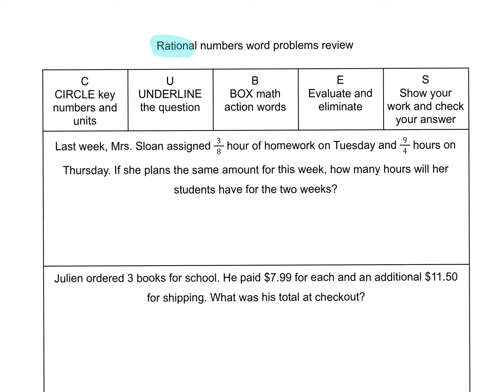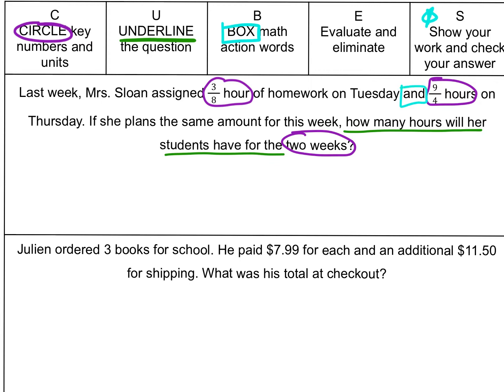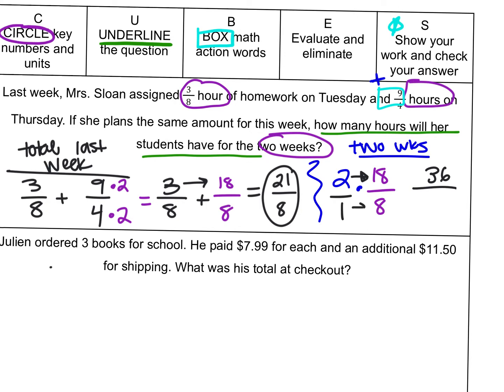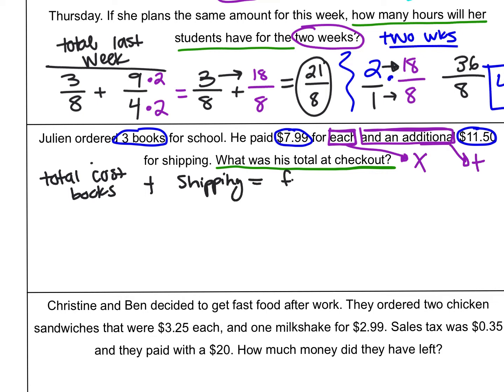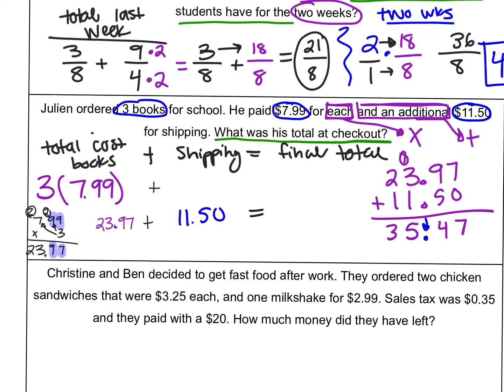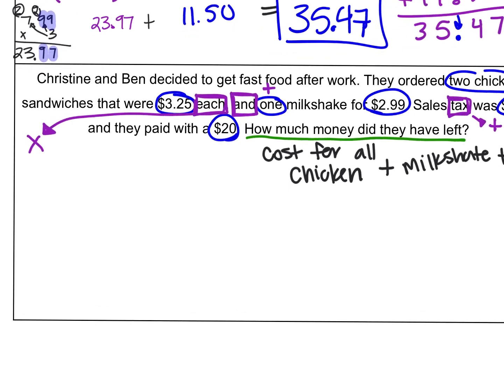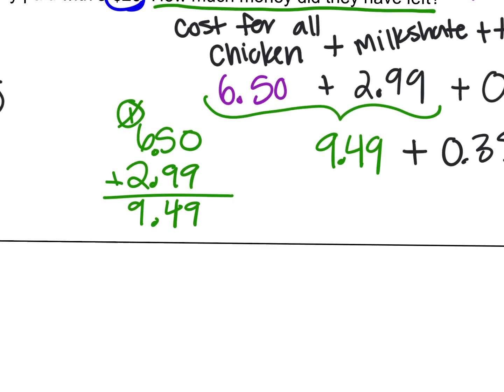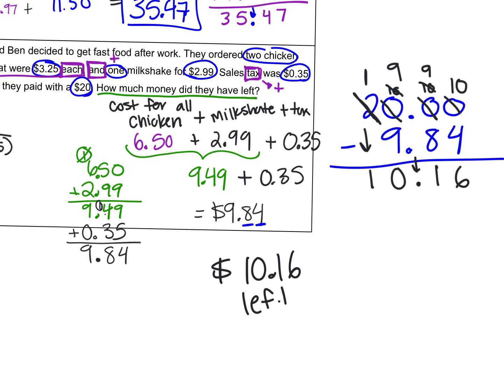rational word problems review